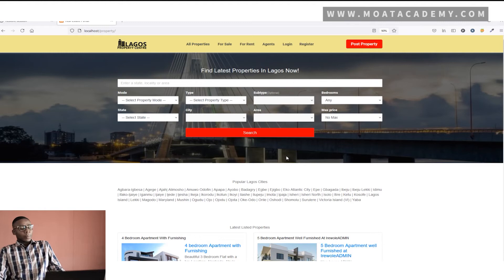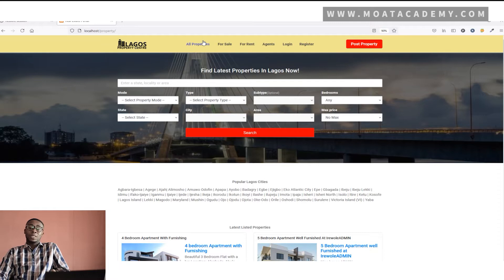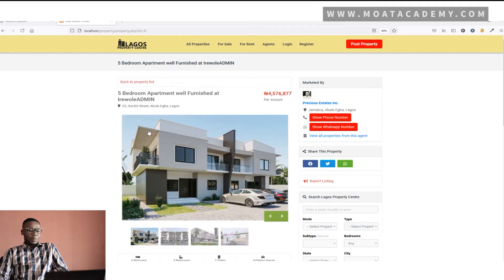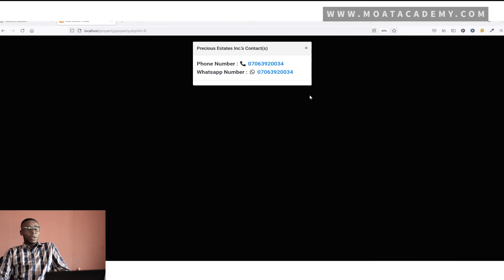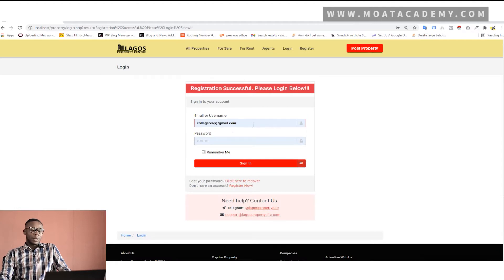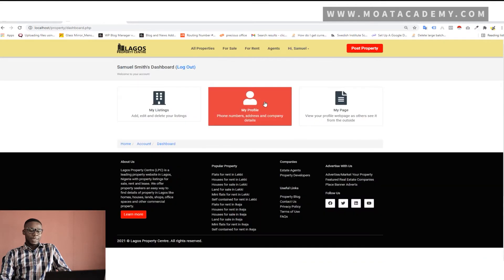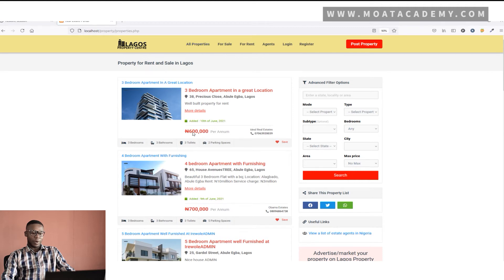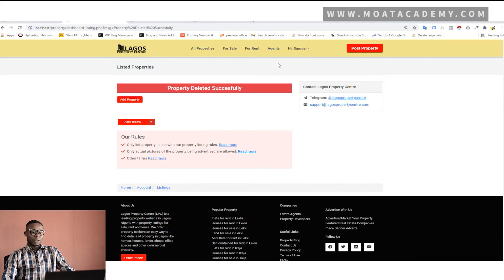Precious Iriaevho presents Lagos Property Centre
A web application, Lagos Property Centre developed by our participant during the boot camp that allows agents and developers to upload available properties for house seekers to search and contact them.